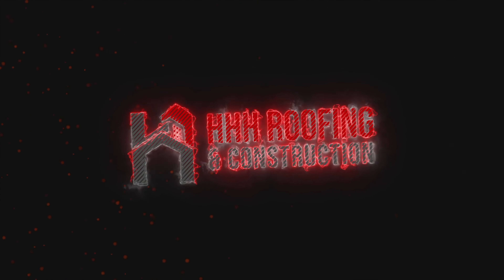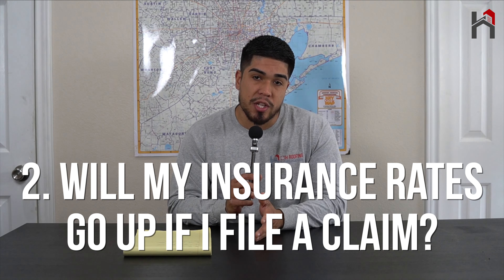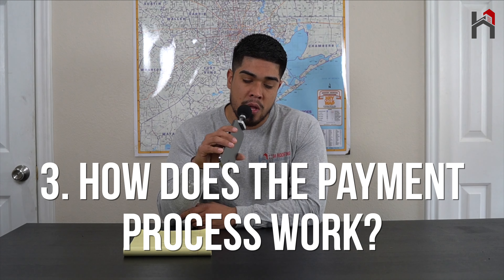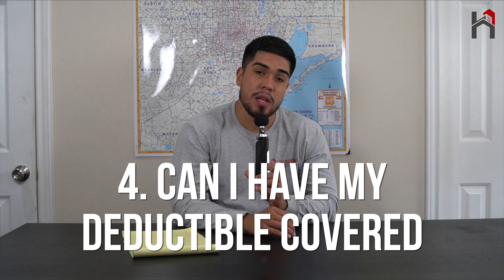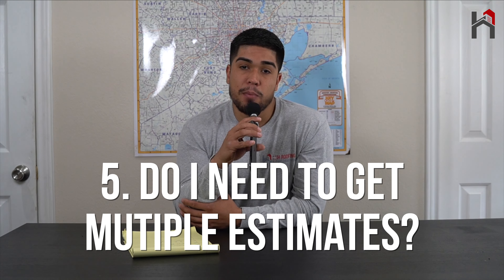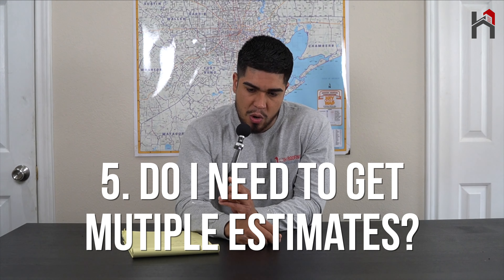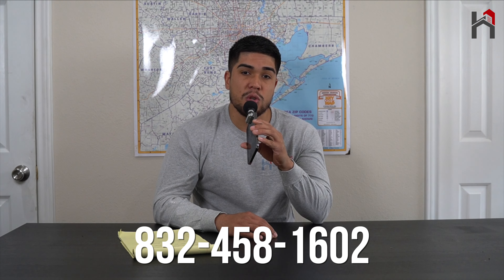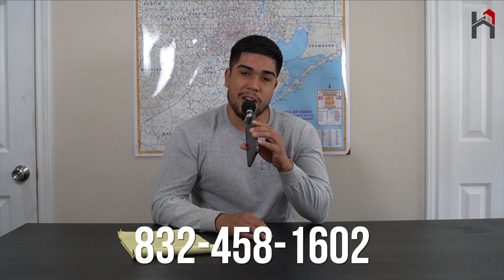5 Most Common Roof Insurance Questions | Do My Rates Go Up? Payment Process? Deductible....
The roof insurance process can be confusing. That's why in this video we talked about the 5 most common roof insurance questions we get asked.

1. What does the insurance company look for?
2. Will my insurance rates go up if I file a claim?
3. How does the payment process work?
4. Can I have my deductible covered?
5. Do I need to get multiple estimates?

00:00 Intro
HHH Roofing & Construction
Serving Houston, The Woodlands, Spring, Kingwood, Magnolia, Conroe, Katy, Sugarland, Etc.